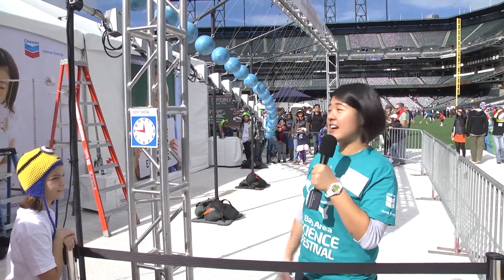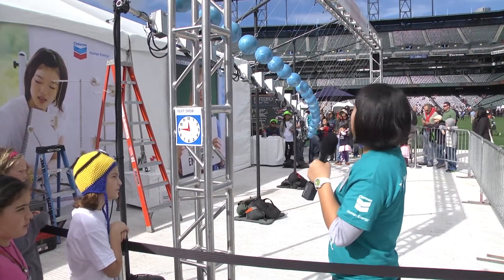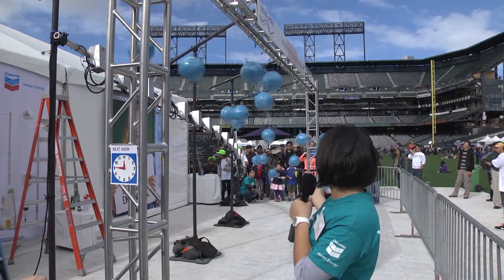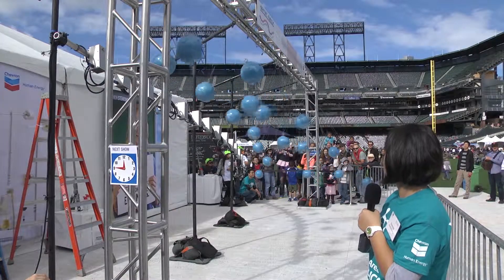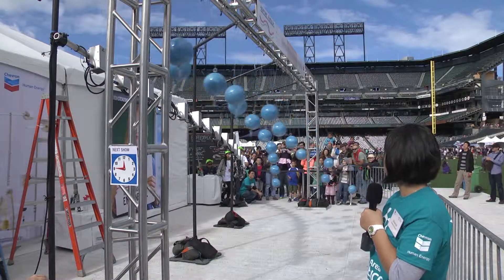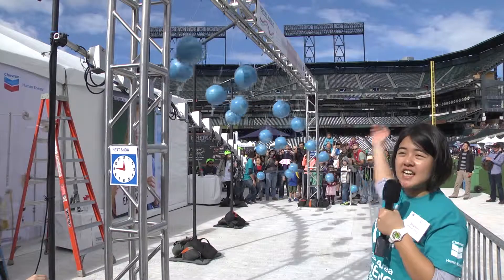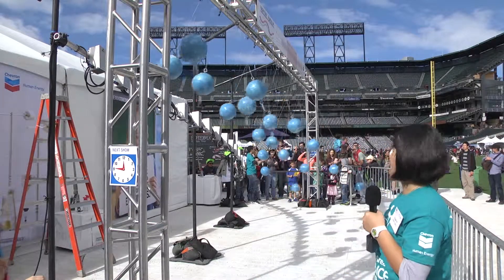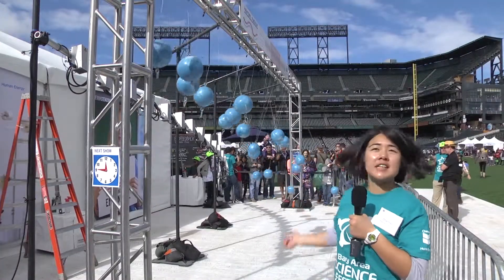STEM ZONE 2014 Bay Area Science Festival Harmonic Pendulum